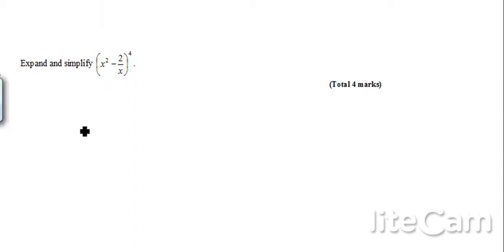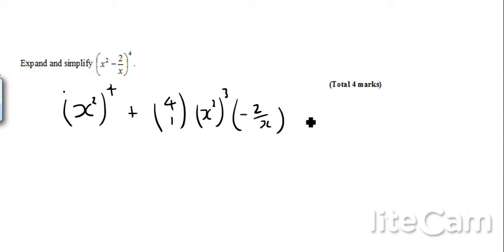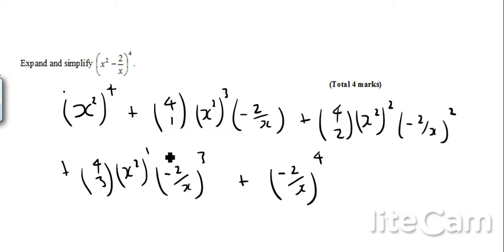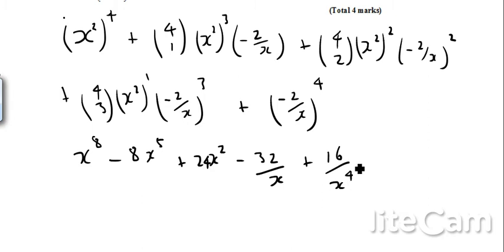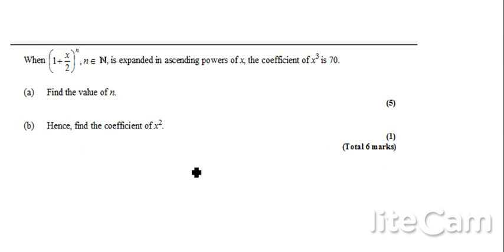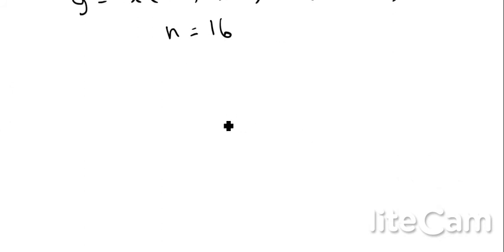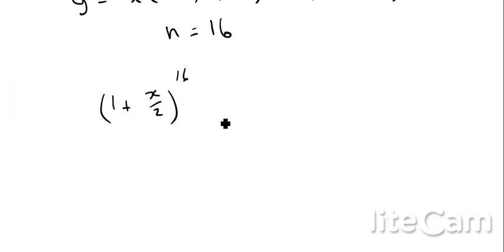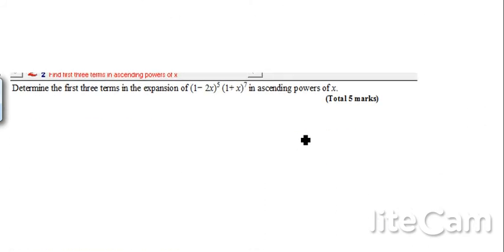Binomial Expansion IB HL Exam Questions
A number of IB Higher Level maths exam questions. Full playlists for all IB Maths content (HL, SL, Studies) at The British International School Phuket's